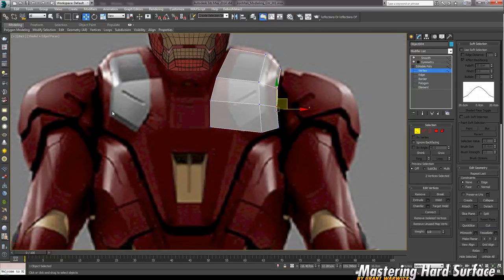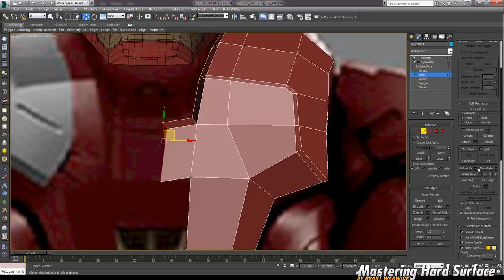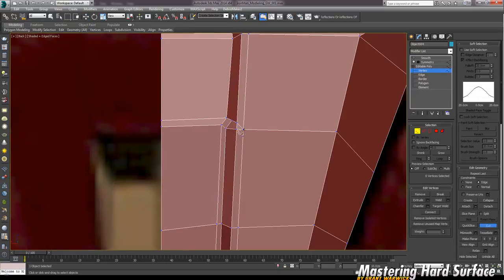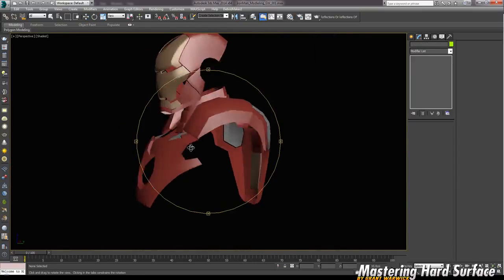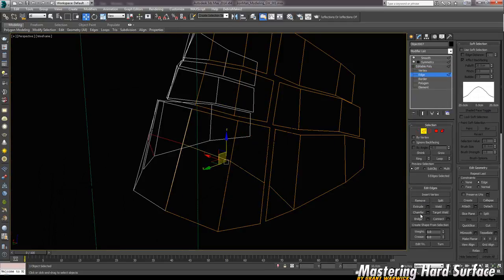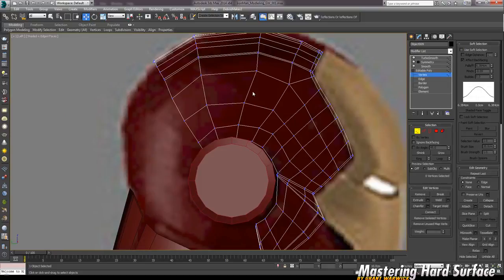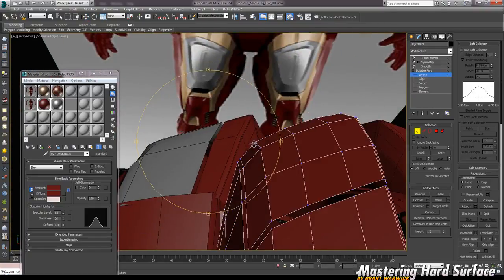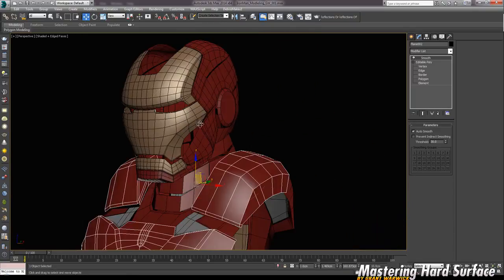77 zz 12 2of2